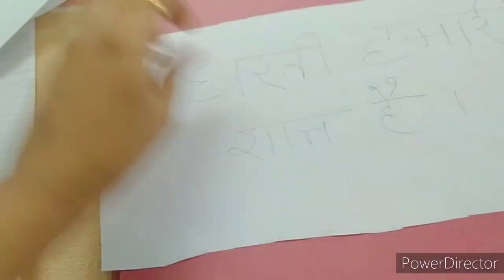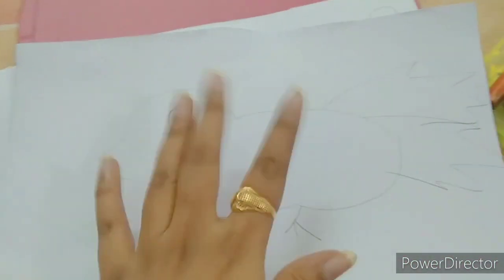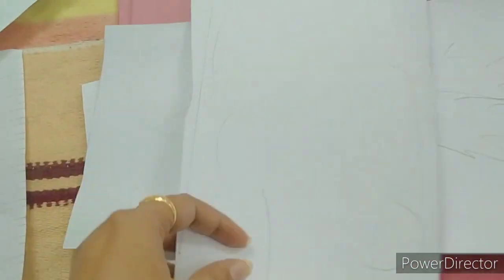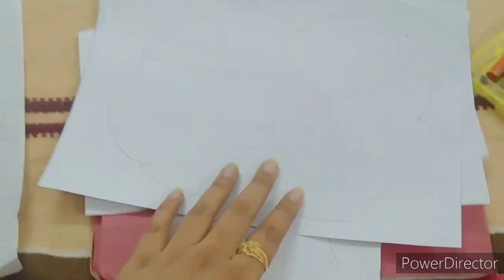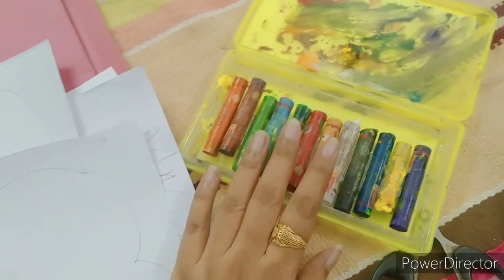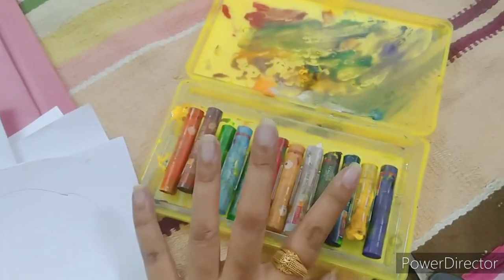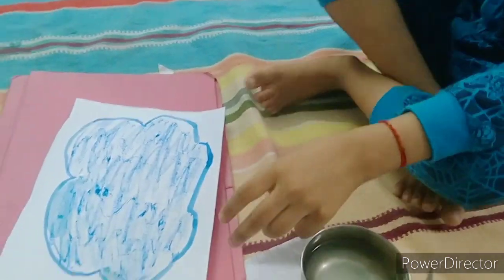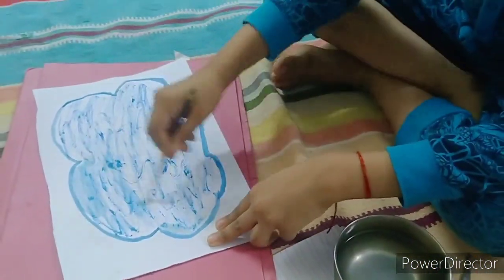Hindi poem on nature/आसान बच्चे हिंदी कविता class1Hindi kavita"Dharti by SandwhichlifewithFalguni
Published on 29sept2020
Easy hindi poem(competition) about nature ..for class1...
Poem name Dharti(By Falguni Chakravorty)

Note: If you want this poem for any kind of competition you can mail me in my email address given below I will send it to you it's an easy poem with full of rhymes and it can be used for kg1 kg2 and class 1.

This poem about nature because the theme the competition is nature so I tried to cover up many things which can be  included in it ...and tried to make it as easy for kids to learn in a single day...because I have written it in the margin of two days from the competition only, so I wanted Rudraksh to learn it easily so hope you guys will like the  preparations and his poem recitation do give it a like and subscribe to my channel if you are new for daily happiness.

Hindi poem Dharti by Falguni Chakravorty
Indore kids online poem competition
Dharti poem
Hindi poem for class 1
Hindi poem about Nature for class 1
easy poem for kids
easy to learn Hindi poem for kids
online poem competition in Indore
poem competition for kids online
kids poem competition online
poem about nature
preparation of Hindi poem competition
Hindi poem competition preparations at home
online poem competition

Falguni